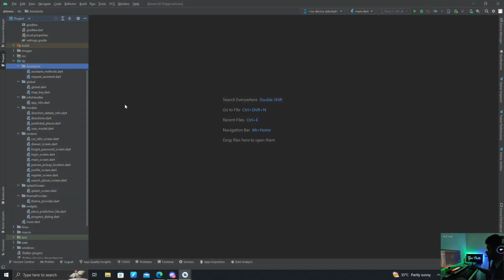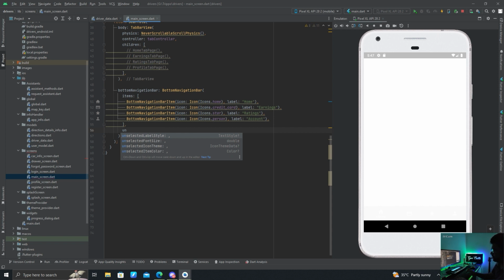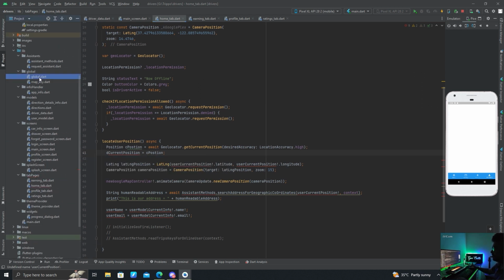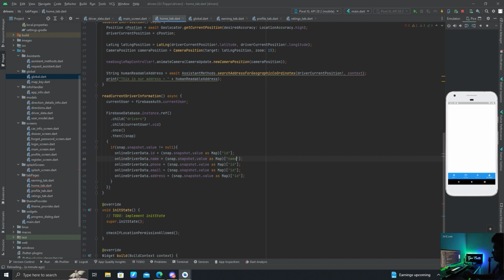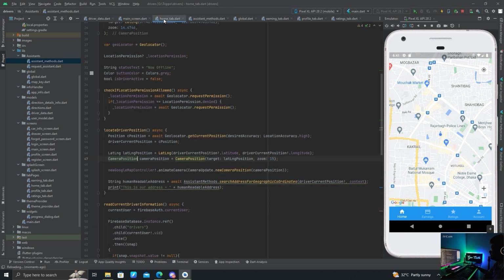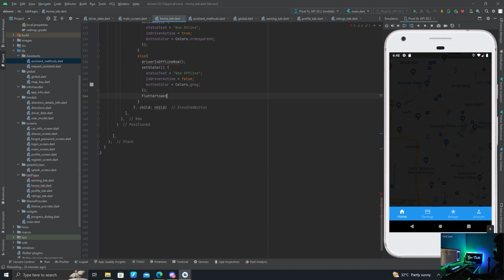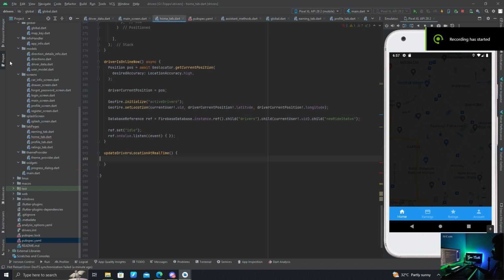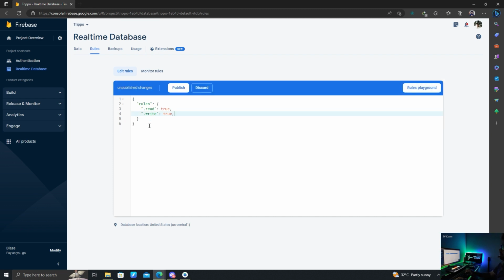Flutter - Trippo Ride Sharing App (Uber Clone) - Adding Google Map in our Drivers App [Part-10]